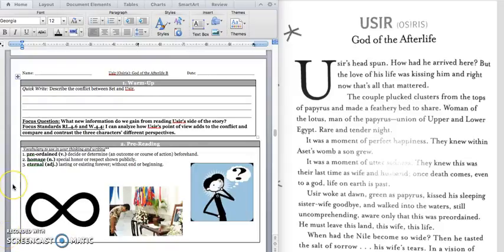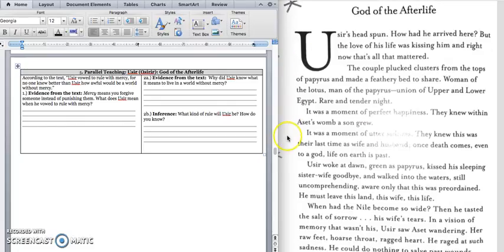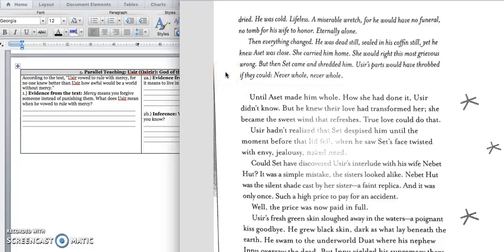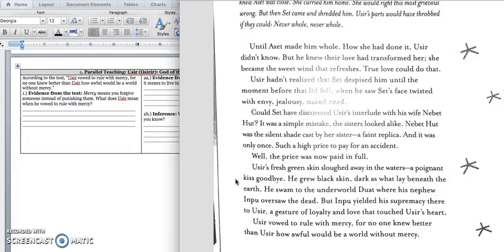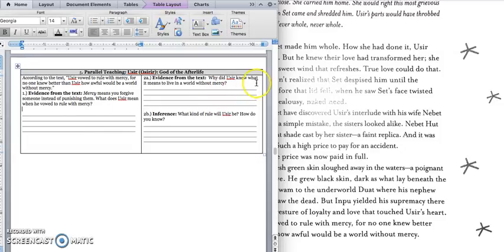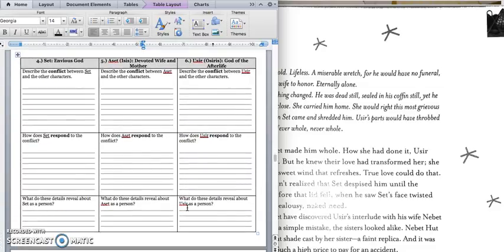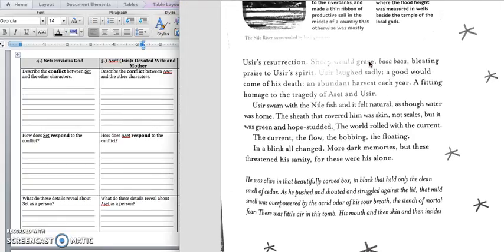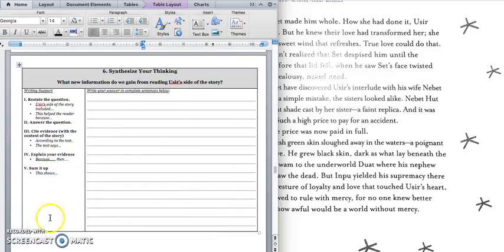AE Usir God of the Afterlife Day 2